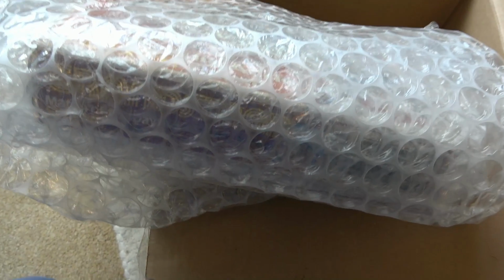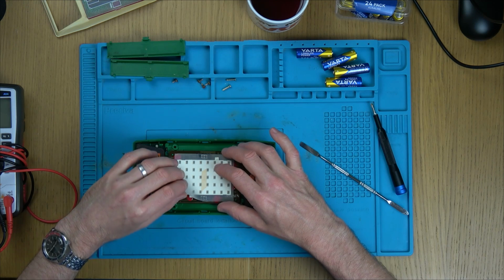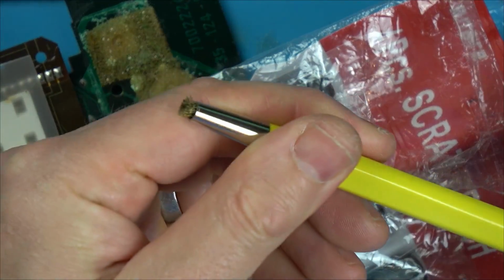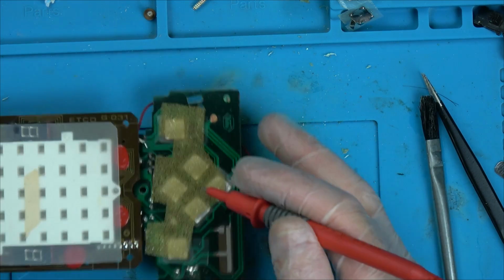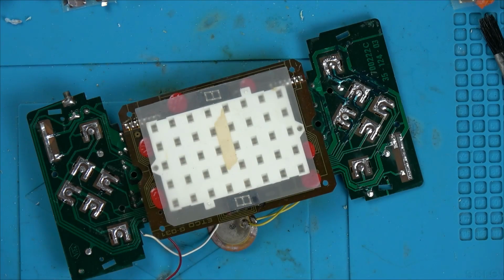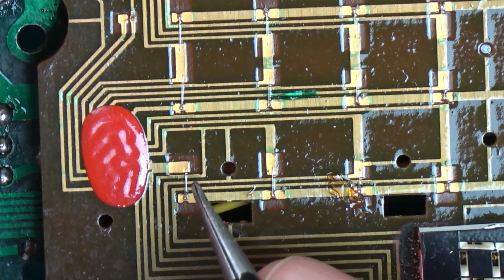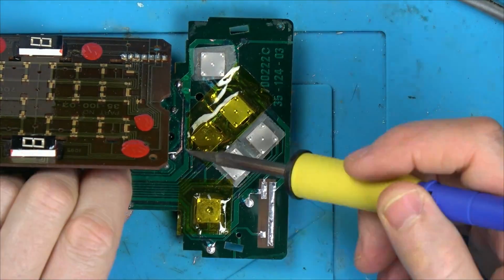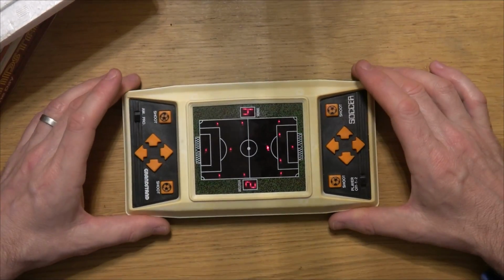Can I RESTORE a BROKEN 1979 Electronic Soccer Game?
Hi, here we have an electronic game from 1979 purchased faulty from eBay. The game is made by Grandstand and is Match of the Day Kevin Keegan's Electronic Action Soccer game. Retailed for £24.99 back then so not cheap. Kevin Keegan is a very famous English football player who retired in 1984 and then went on to manage various teams. Interestingly this item doesn't appear to be featured on any YouTube videos, apart from the original advert. Quite an unusual occurrence given the amount of content released daily.

Remember that this is just for entertainment and I am not an expert in these repairs. The processes in the video may not be the best way, the correct way or the safest way to fix these things. I do love fault finding and trying to fix broken things, so I hope that comes across in these videos.